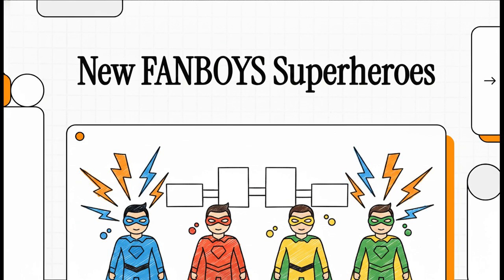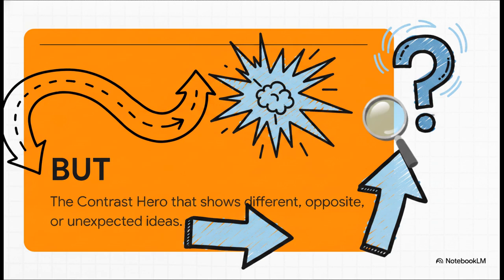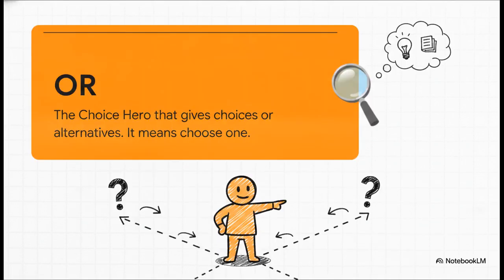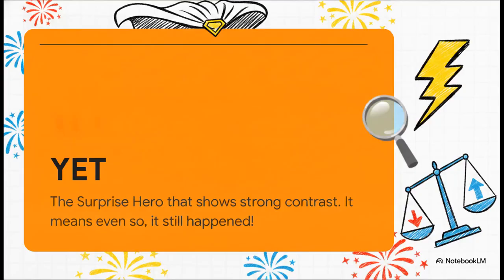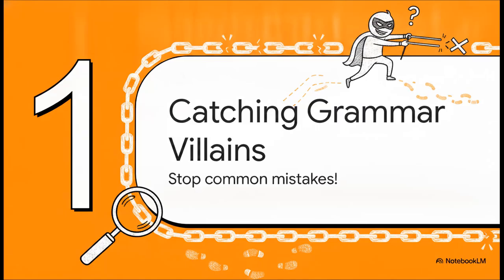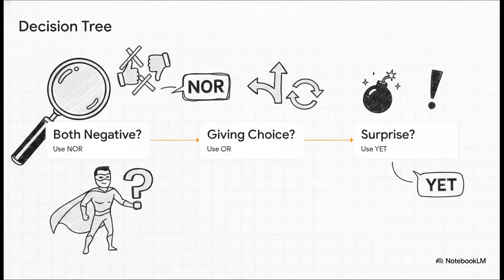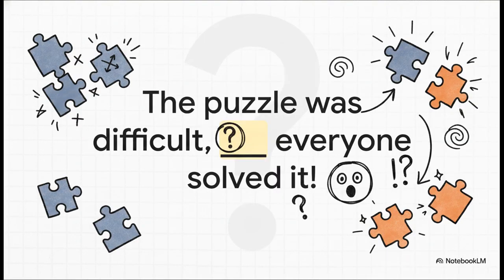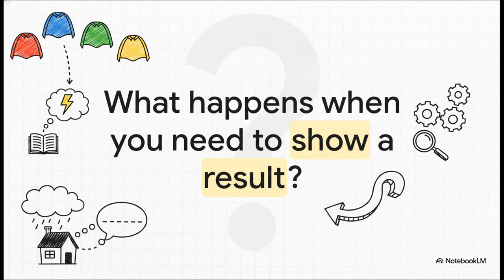Unit 2 | FANBOYS | Video 2 | NOR, BUT, OR & YET | Super Connectors for Kids | Grade 4 English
Welcome to Video 2 of our FANBOYS Grammar Series! 🎉

In this fun and easy English lesson, Grade 4 students will learn how to use the conjunctions NOR, BUT, OR, and YET correctly in everyday sentences.

Through colourful whiteboard animations, simple explanations, real-life examples, grammar detective activities, memory tricks, comparison tables, practice exercises, and quizzes, children will understand exactly when to use each connector and when not to use it.

📚 In this lesson, you will learn:

✅ What NOR means and how to use Neither...Nor
✅ How BUT shows contrast
✅ How OR gives choices
✅ How YET shows surprising contrast
✅ NOR vs OR
✅ BUT vs YET
✅ Common grammar mistakes
✅ Real-life examples
✅ Interactive practice activities
✅ Grammar detective challenges
✅ Quick quiz with explanations

This lesson is specially designed for:

Cambridge Primary
CBSE
ICSE
IB Primary Years Programme (PYP)
Homeschool learners

Whether you're preparing for school exams or improving your English grammar, this lesson makes learning conjunctions simple, visual, and fun!

📺 Watch the complete FANBOYS series:

Video 1 – Introduction, FOR & AND
Video 2 – NOR, BUT, OR & YET
Video 3 – SO & Complete FANBOYS Revision